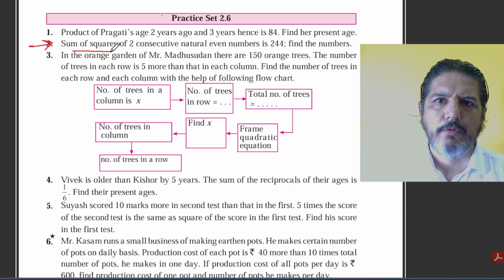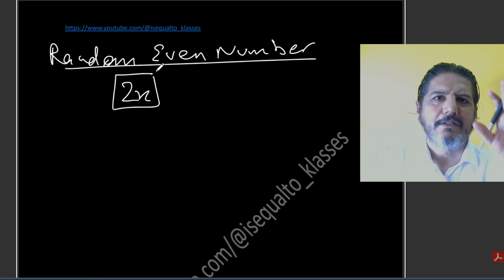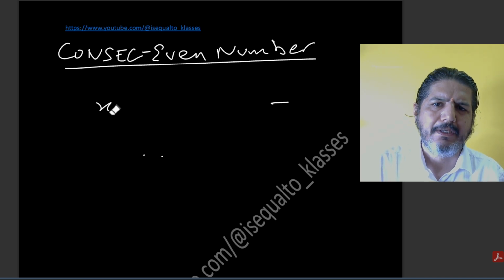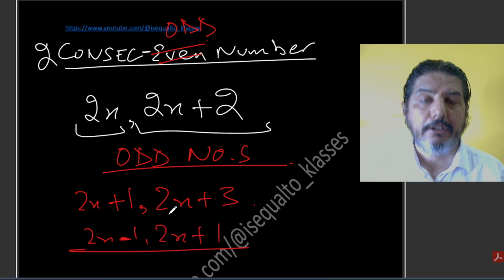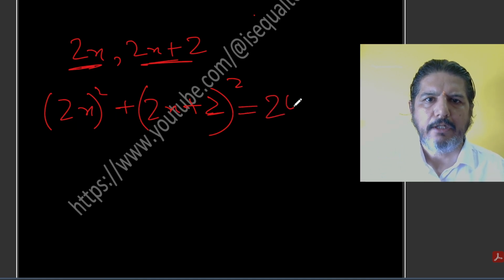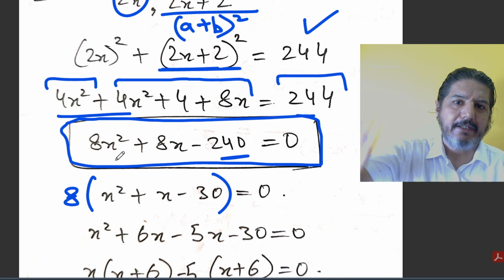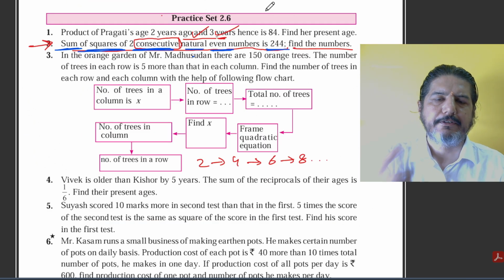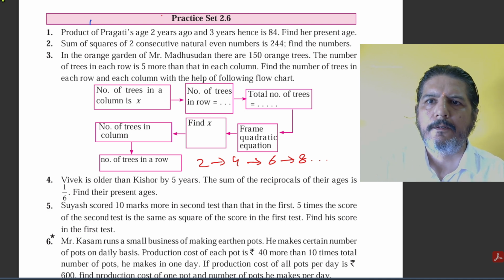Sum of squares of 2 consecutive natural even numbers is 244; find the numbers.